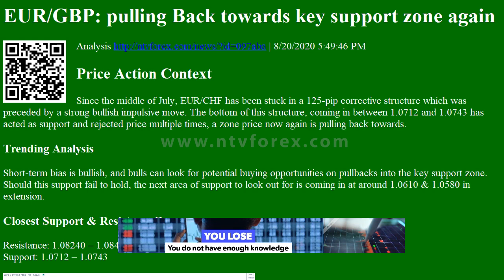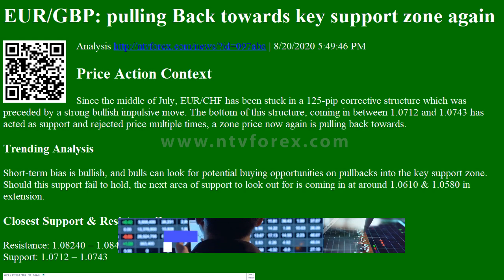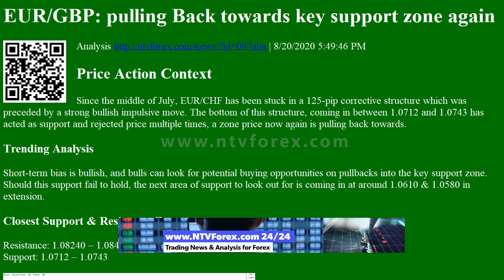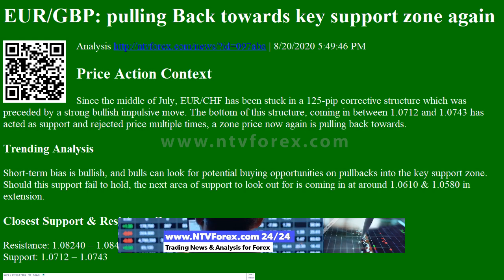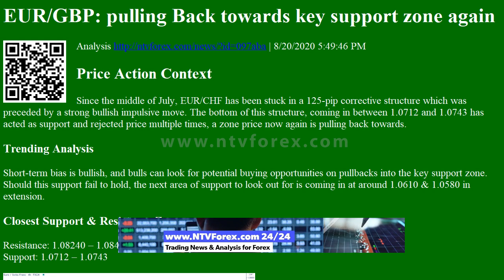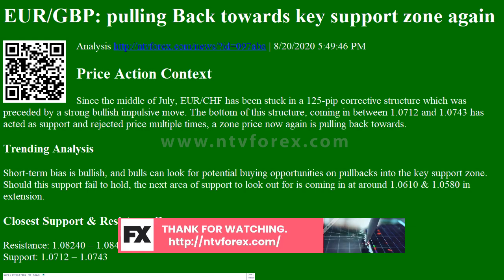EUR GBP pulling Back towards key support zone again Analysis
. 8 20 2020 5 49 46 PM Price Action Context Since the middle of July, EUR CHF has been stuck in a 125 pip corrective structure which was preceded by a strong bullish impulsive move. The bottom of this structure, coming in between 1.0712 and 1.0743 has acted as support and rejected price multiple times, a zone price now again is pulling back towards. Trending Analysis Short term bias is bullish, and bulls can look for potential buying opportunities on pullbacks into the key support zone. Should this support fail to hold, the next area of support to look out for is coming in at around 1.0610 amp 1.0580 in extension. Find out how we can help you to change the way you think, trade and perform.